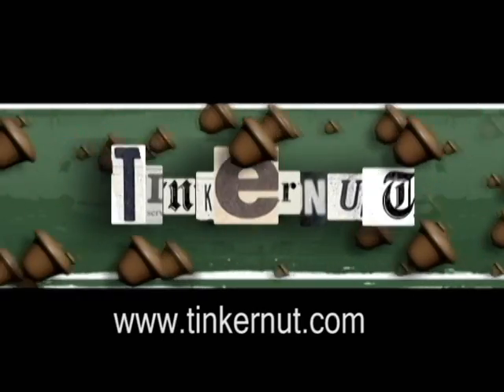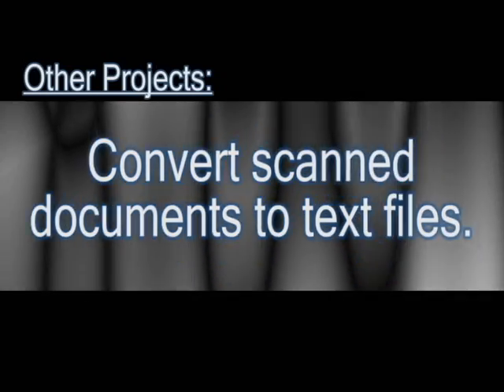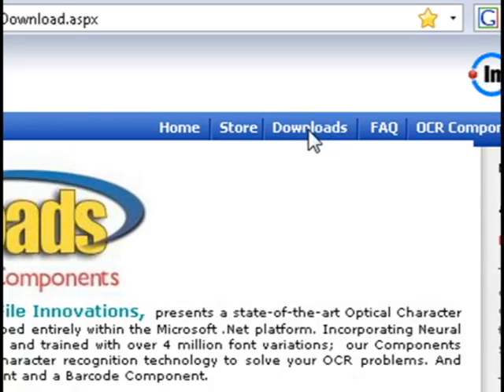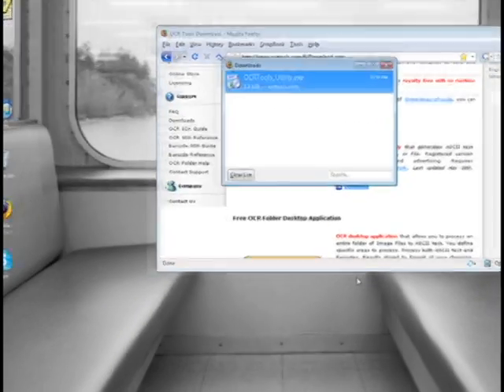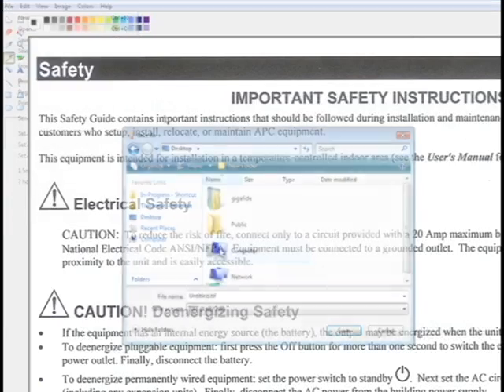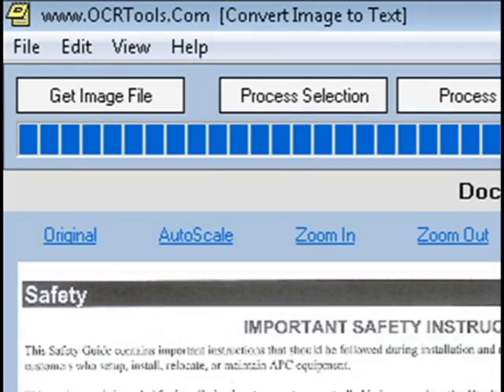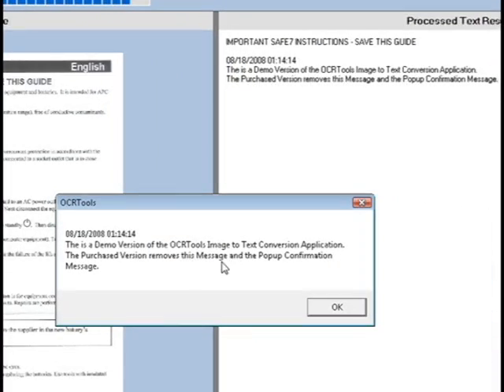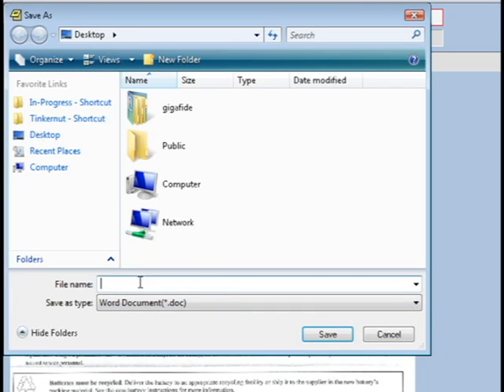Free Character Recognition From Scanned Documents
This video will show you how to convert scanned documents to text files using the free software found at: